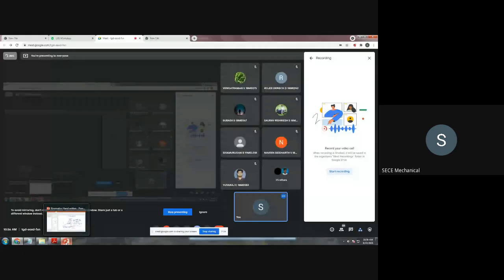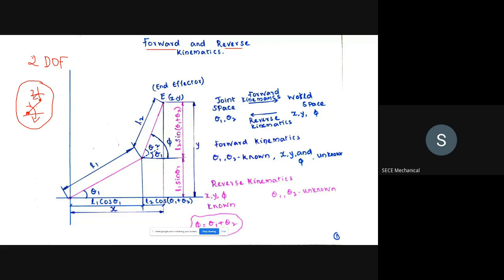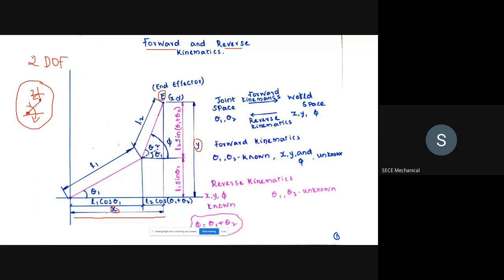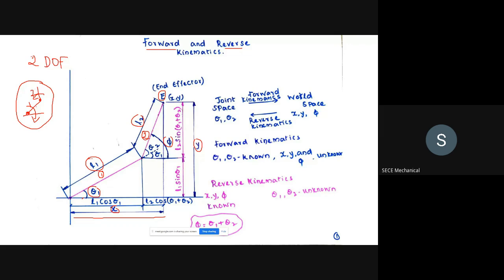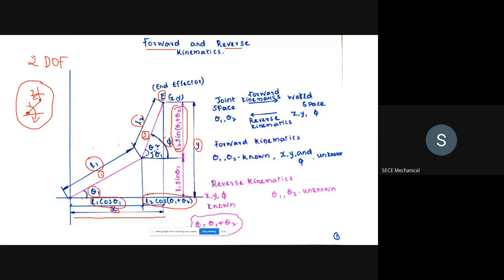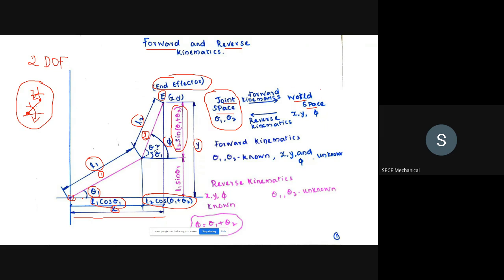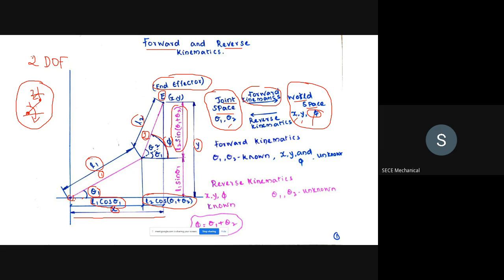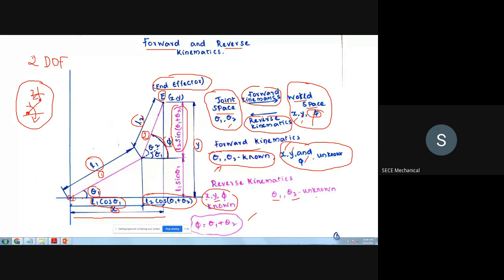Two degrees of freedom forward kinematics